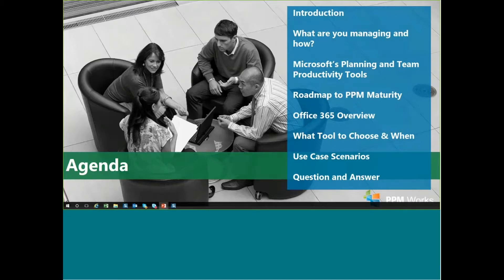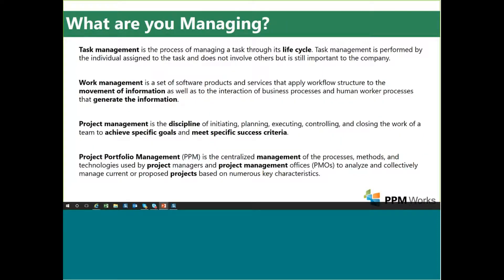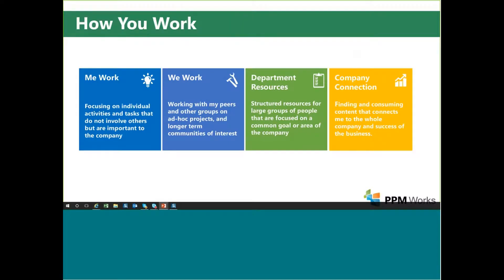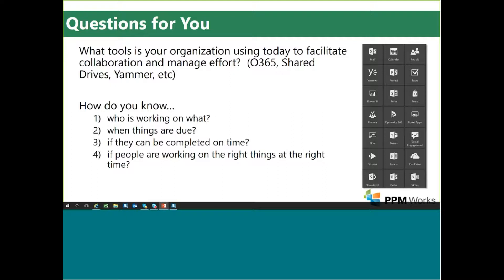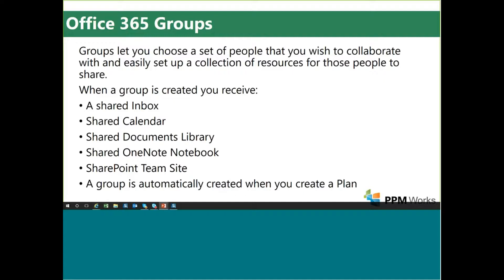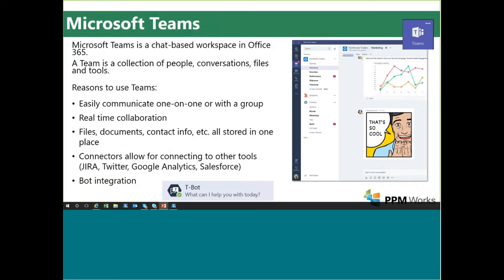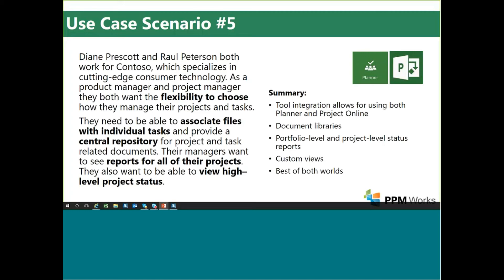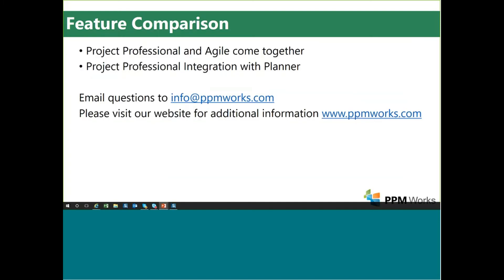Microsoft’s Complete Work Management Solution: Do You Know What to Use When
We are seeing so many time-saving Microsoft tools and functionality, that the overlap can start to get confusing. It can be difficult to decide what technology each group in your organization should use. Let the experts at PPM Works walk you through real-world scenarios highlighting work management with Office 365 groups, SharePoint Teams, Planner, and Project Online. Join us for this demystifying session and walk away with your PPM organizational road map.

PPM Works is a full service Microsoft Project and Portfolio Management consultancy, focused on Microsoft Project Online, Microsoft Project Server and Microsoft SharePoint platforms. PPM Works believes in partnering with our clients to exceed expectations and building long lasting rewarding partnerships. Our team’s experience runs deep with Microsoft. We have performed over 225 Project Online/Project Server implementations and integrations, trained thousands of students, and developed the Microsoft certification exams and certifications series. We have contributed to the new release of Microsoft Project, Project Online, and Project Server for the past three cycles and share our expertise as volunteers for PMI® and other industry groups. In addition to our Microsoft Gold Partner recognition we sit on two boards for the Microsoft Project Users Group.